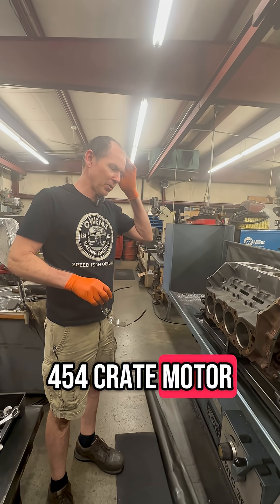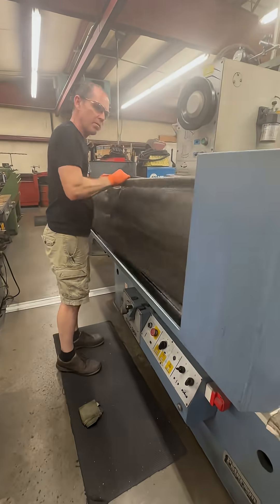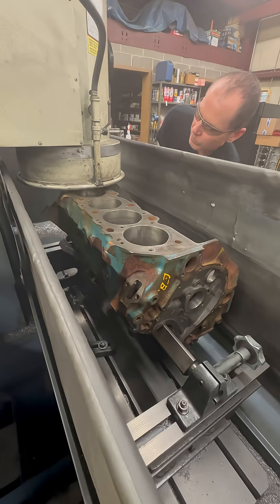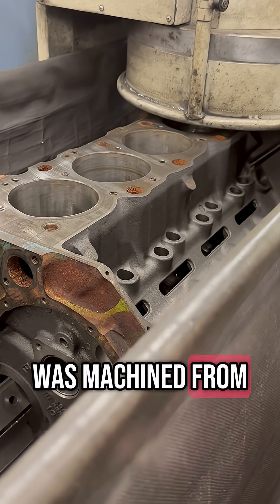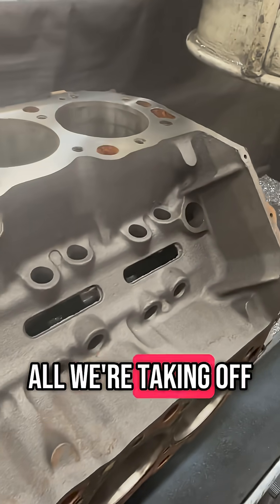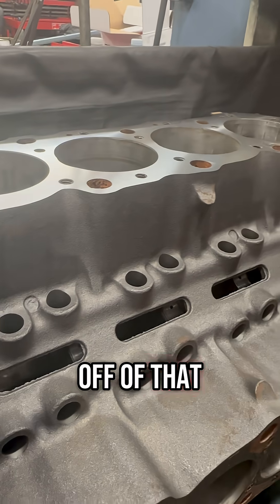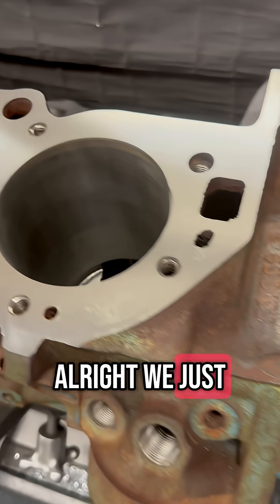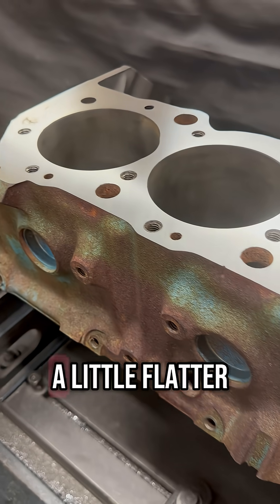Surfacing the block on the sleeping giant 454 crate engine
Calculating the combustion for the dome piston on the sleeping giant 454 crate engine